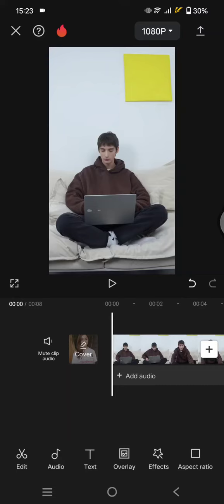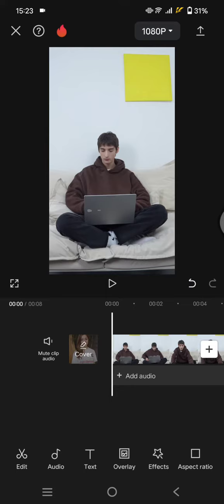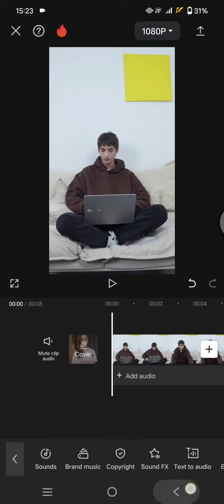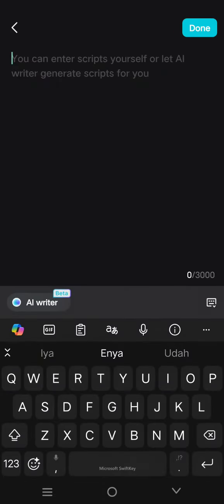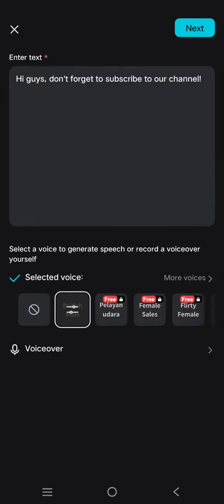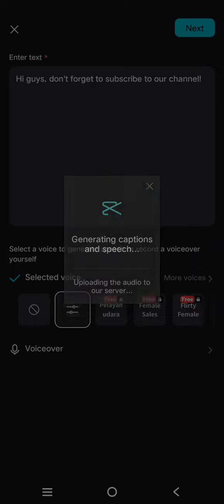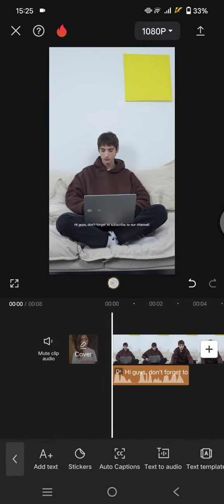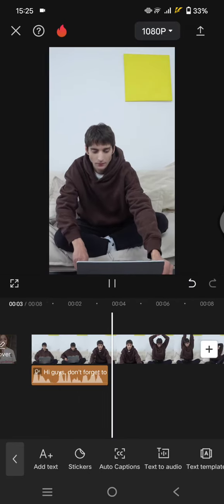Introducing CapCut Text to Audio: How Can You Add Voice to Your Videos Using the CapCut New Feature?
Try the newest feature on CapCut, "Text to Audio"